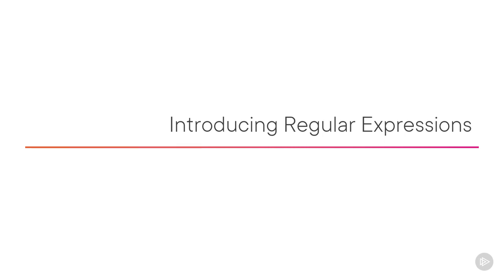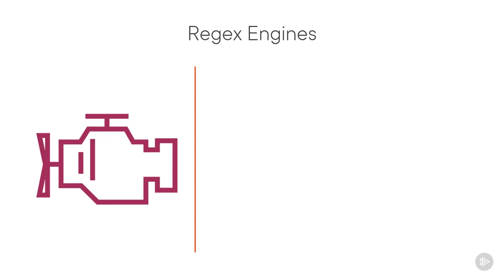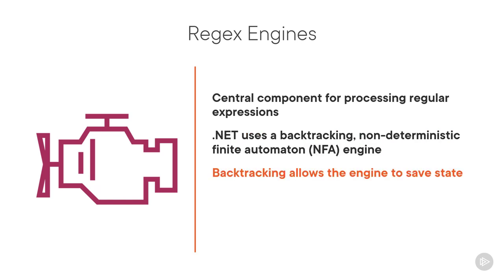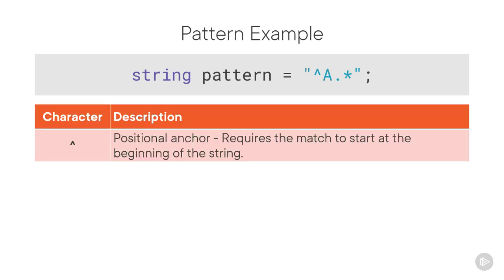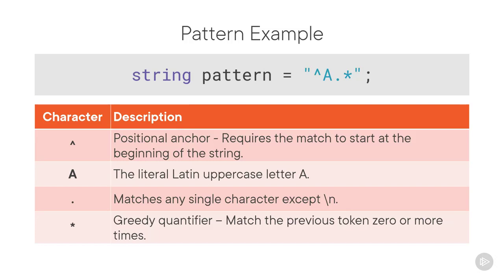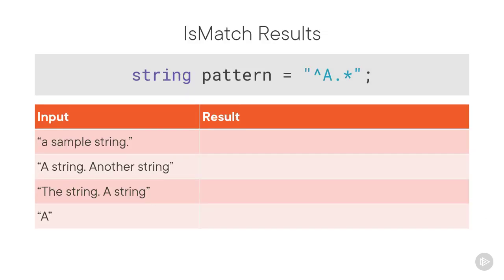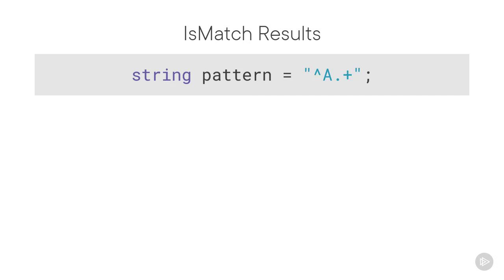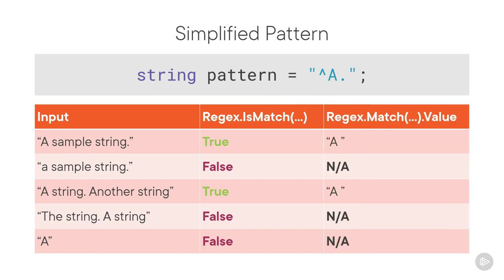2-5 Introducing Regular Expressions